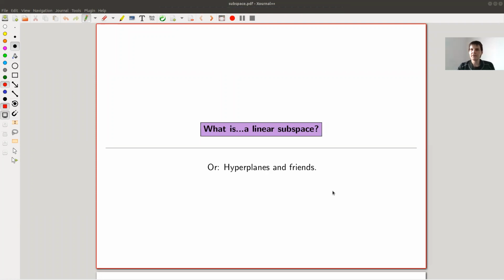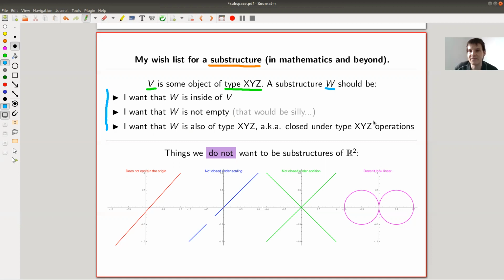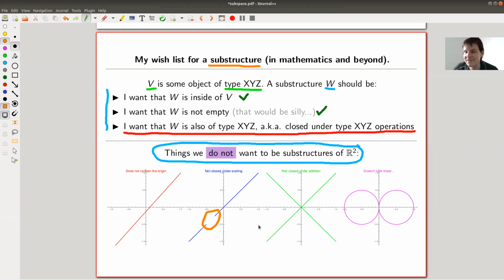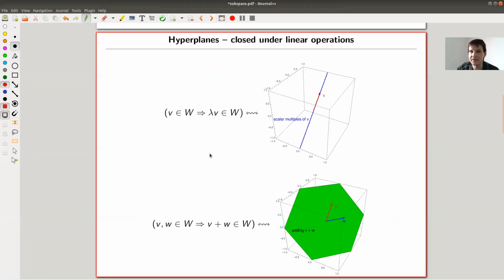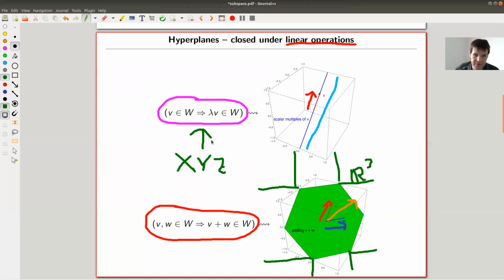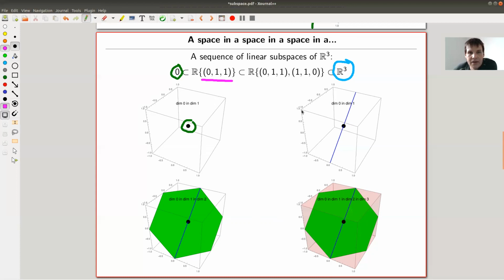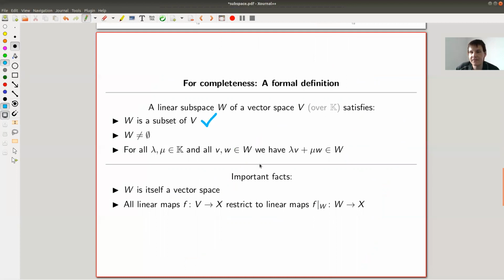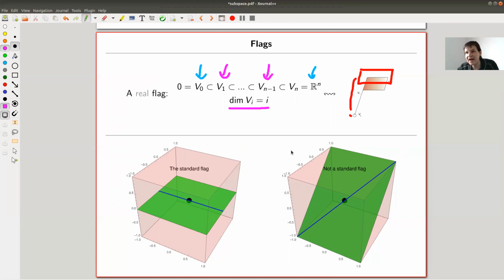What is...a linear subspace?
Goal.
Explaining basic concepts of linear algebra in an intuitive way.

This time.
What is...a linear subspace? Or: Hyperplanes and friends.

Slides.